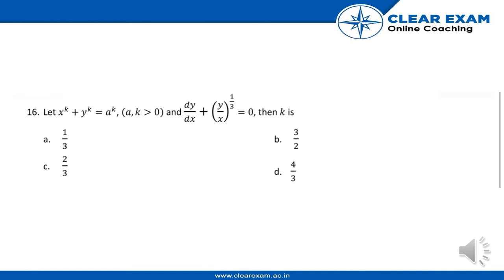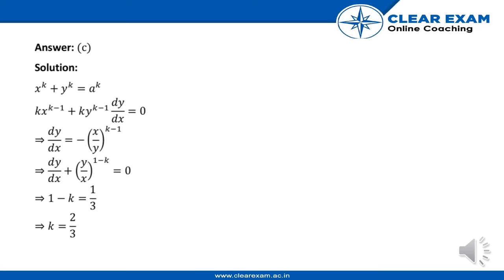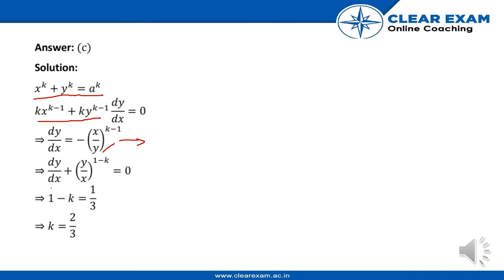JEE Mains Previous Year Paper 2020 | 9th January-Shift 1 | MATHS | ClearExam | Question 16